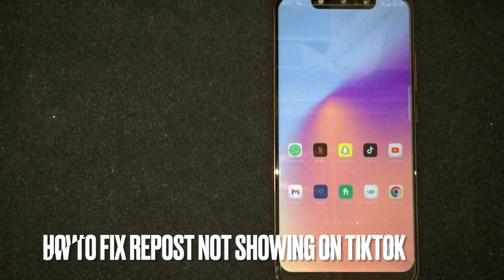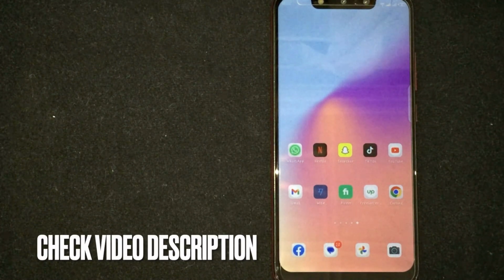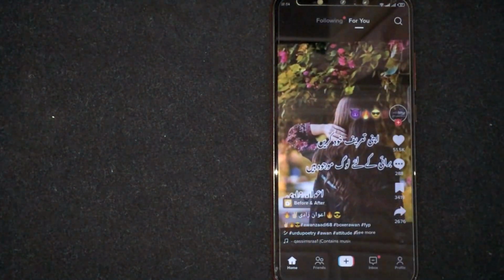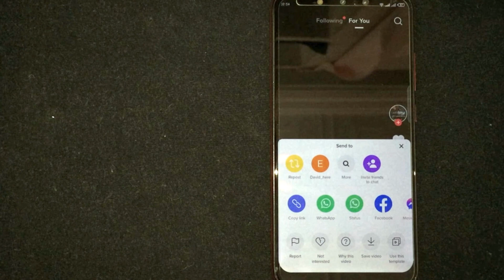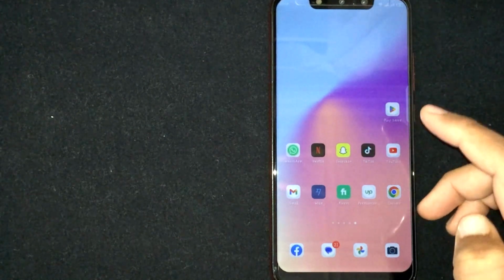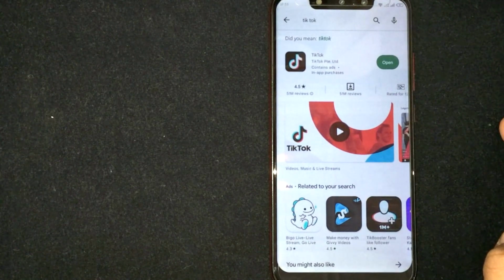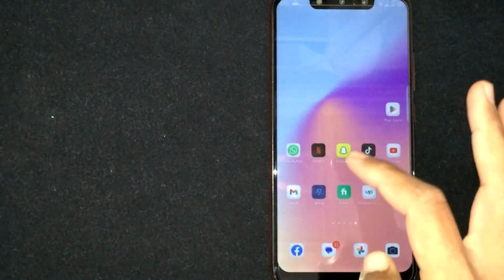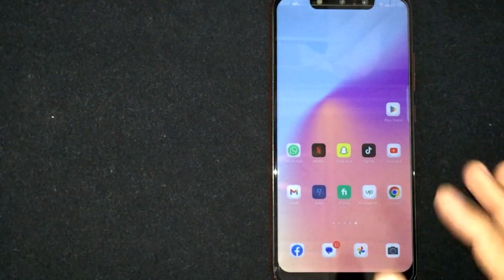✅ How To Fix Repost Not Showing On TikTok 🔴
About this product:

TikTok, deployed[2] in China as Douyin (Chinese: 抖音; pinyin: Dǒuyīn), is a short-form video hosting service owned by the Chinese company ByteDance.[3] It hosts user-submitted videos, which can range in duration from 15 seconds to 10 minutes.[4]

TikTok is an entirely separate,[2] internationalized version of Douyin, which was released in the Chinese market in September 2016.[5] It launched in 2017 for iOS and Android in most markets outside of mainland China; however, it became available worldwide only after merging with another Chinese social media service, Musical.ly, on 2 August 2018.

TikTok and Douyin have almost the same user interface but no access to each other's content.[2] Their servers are each based in the market where the respective app is available.[6] The two products are similar, but their features are not identical. Douyin includes an in-video search feature that can search by people's faces for more videos of them, along with other features such as buying, booking hotels, and making geo-tagged reviews.